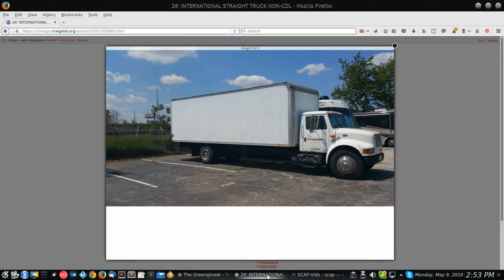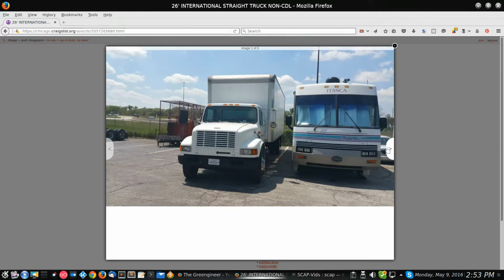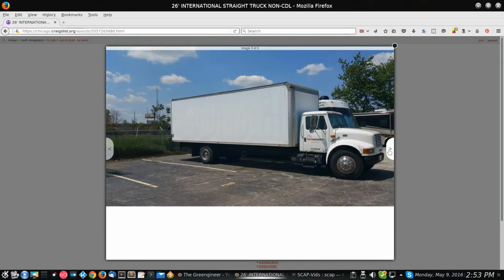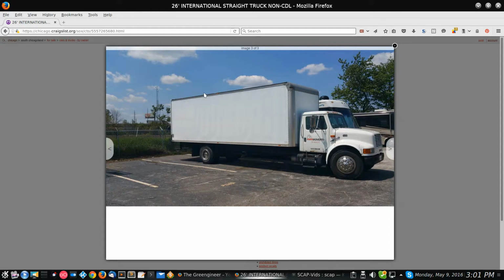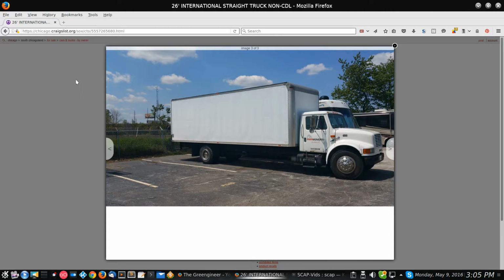Upcoming Project- Box Truck Conversion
A box truck converted into a tiny home / rv / mobile shop?  Yep, that's the plan!  In this video I cover why I think converting a box truck into a mobile office / house would be perfect for showcasing alternative energy generation and some efficient green technologies I plan to implement.